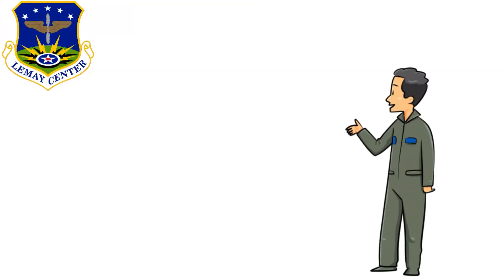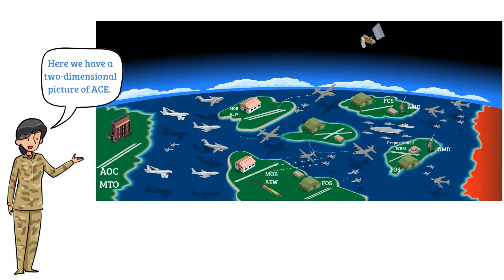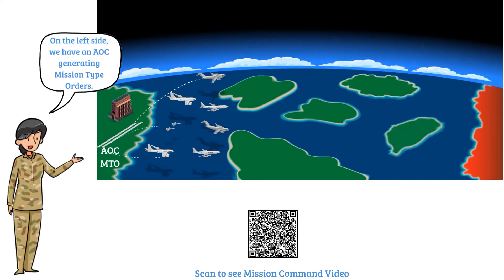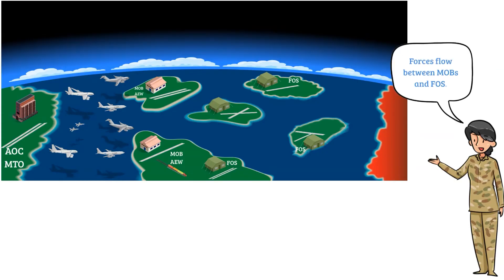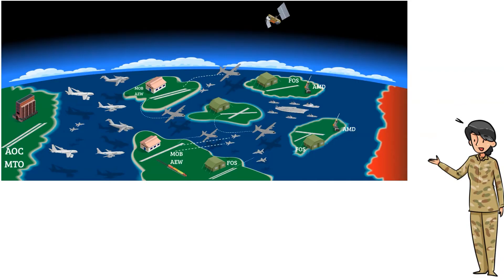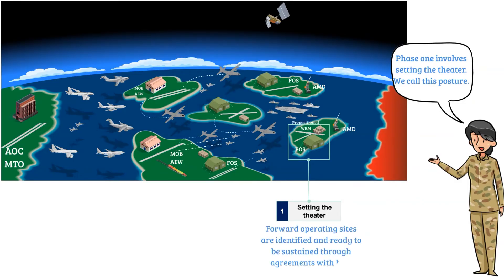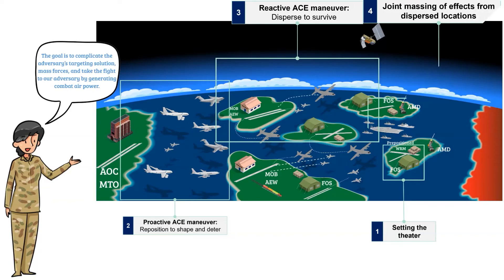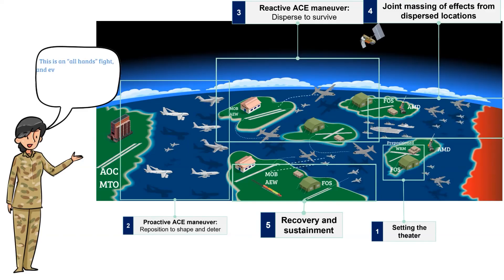Visualizing ACE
Description of the concept of Agile Combat Employment using a simulated scenario with illustrative phases.
A proactive, and reactive operational scheme of maneuver executied within threat tinelines to increase survivability, while generating combat power. Agile Combat Employement ACE